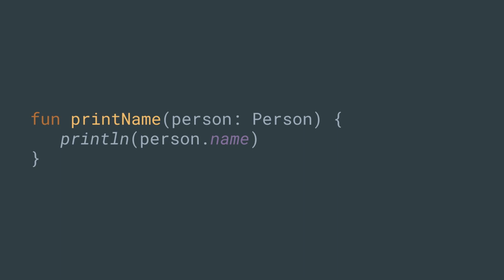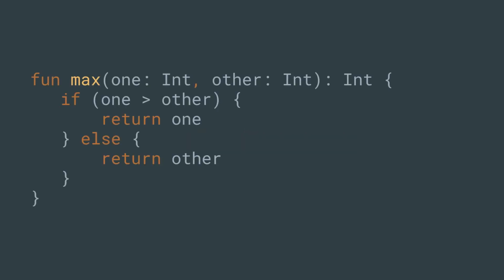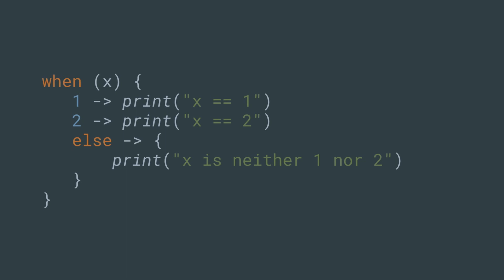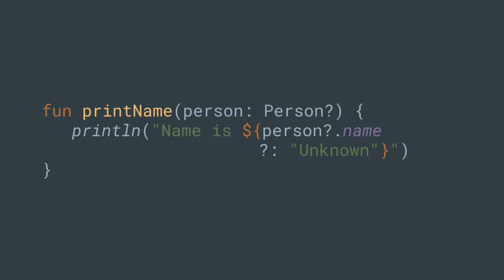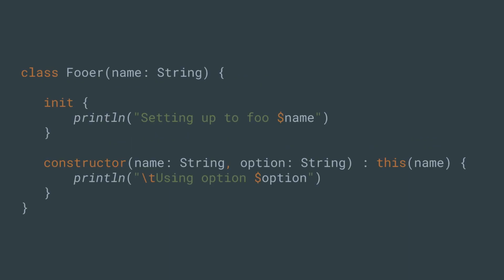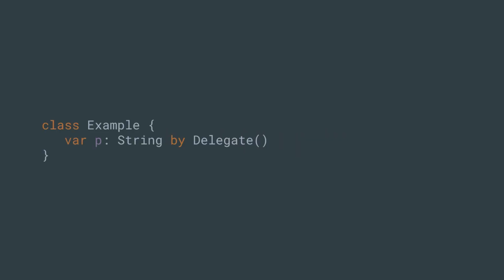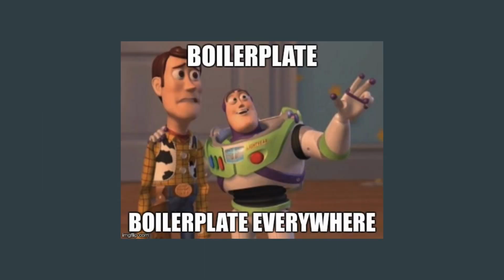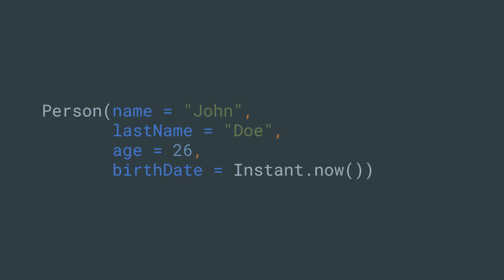Kotlin: Not your grandfather's Java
Introduction to Kotlin, for Java developers.

Presented on March 30th 2017 for the Portuguese Java User Group, at Talkdesk's Lisbon Office.